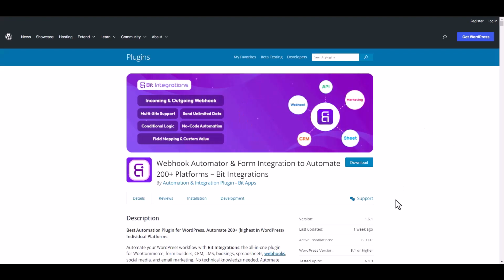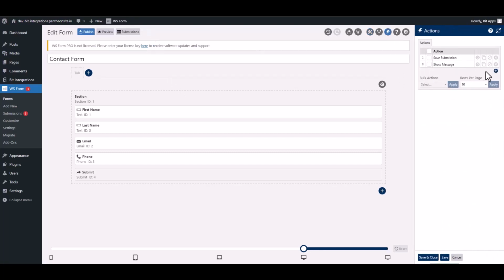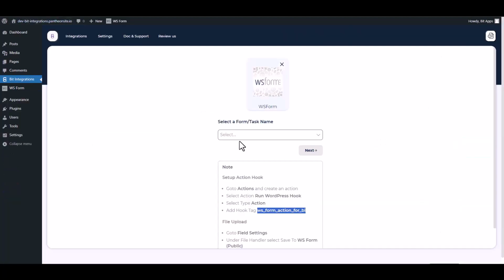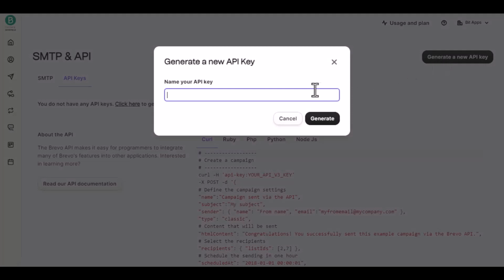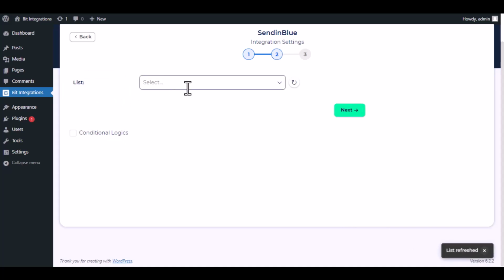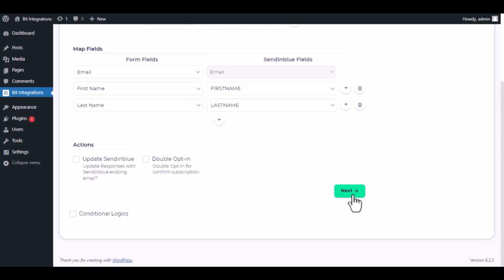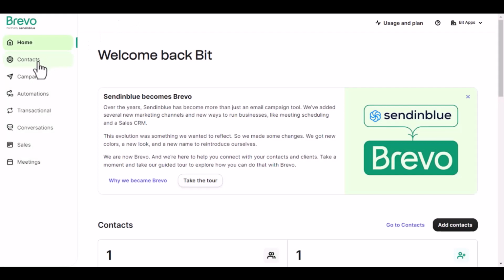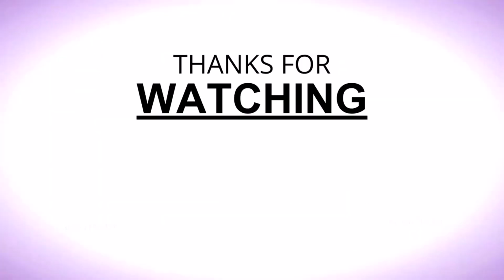Integrating WS Form with Brevo | Step-by-Step Tutorial | Bit Integrations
Learn how to seamlessly integrate WordPress WS Form with Brevo (Sendinblue) using the Bit Integrations WordPress plugin. In this detailed tutorial video, we walk you through the process of connecting WordPress WS Form with Brevo, enabling you to effortlessly sync WS Form and enhance your email marketing automation.

📝 Follow our step-by-step guide to integrate WordPress WS Form with Brevo (Sendinblue) using the Bit Integrations plugin for WordPress.
🔗 Unlock the power of automating your WS Form and seamlessly connecting them with Brevo (Sendinblue) for enhanced email marketing campaigns, all made possible by the Bit Integrations plugin.

Key highlights of this video:

✅ Seamlessly connect WordPress WS Form with Brevo (Sendinblue) to streamline your WS Form process and enhance your email marketing efforts.
✅ Maximize the potential of your WordPress website by effortlessly integrating WordPress WS Form with Brevo  using the Bit Integrations plugin.

🚀 Bit Integrations Free Version: Enhance your WS Form automation and email marketing integration with the Bit Integrations plugin for WordPress. Download the free version from the WordPress plugin directory:

💼 Upgrade to Bit Integrations Pro: Unlock advanced integration features and harness the full potential of WordPress WS Form and Brevo . Upgrade to the Pro version of Bit Integrations and take your WS Form and email marketing to the next level:

Integrate WordPress WS Form with Brevo (Sendinblue) effortlessly using Bit Integrations and take your email marketing automation to new heights.